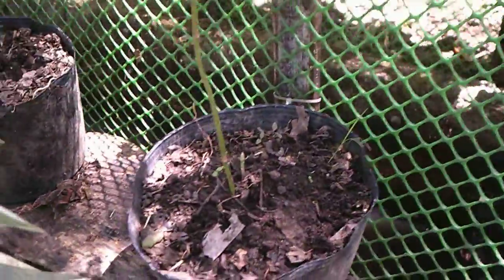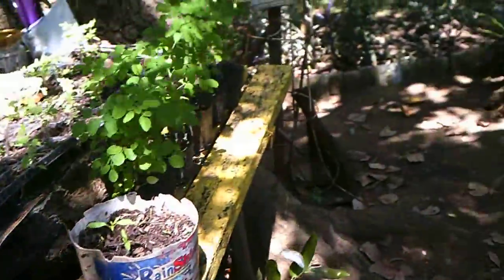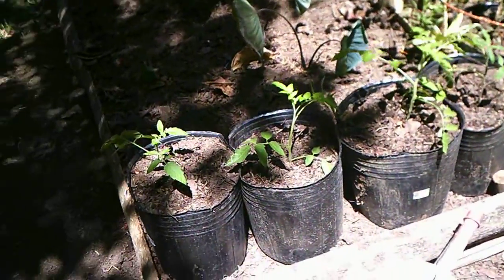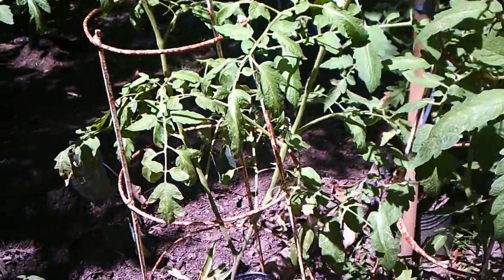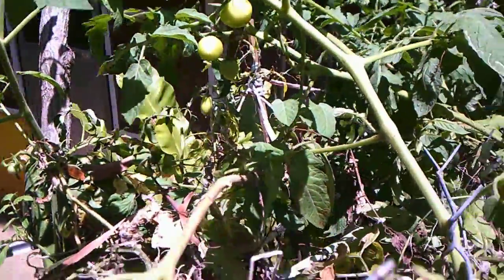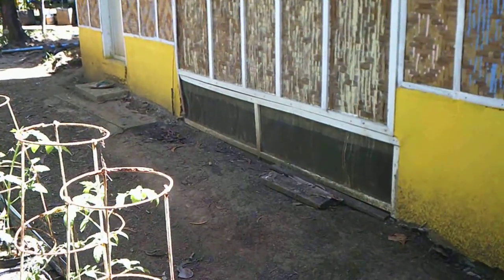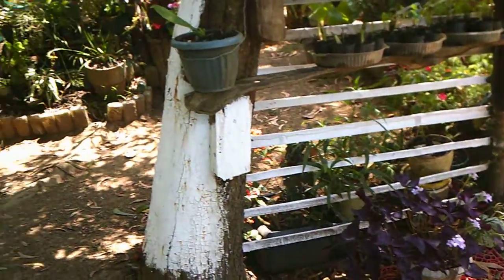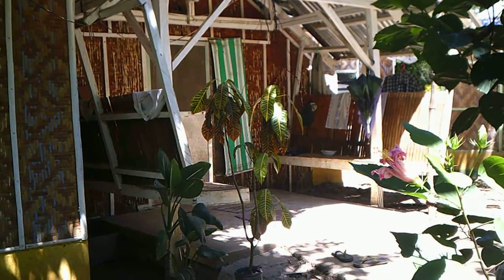Beth's Garden - Wow!! The Tomatoes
Kind of a slow day here. Those are always welcome, because as you all know we do put in a lot of work and hours keeping our garden and farm the way you always see it in our videos.